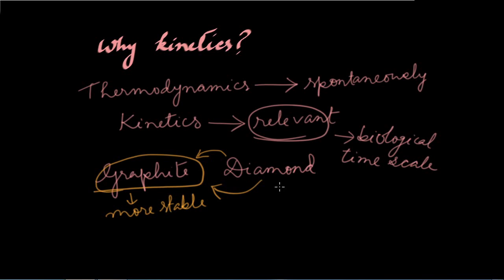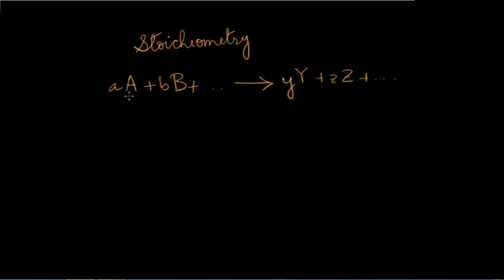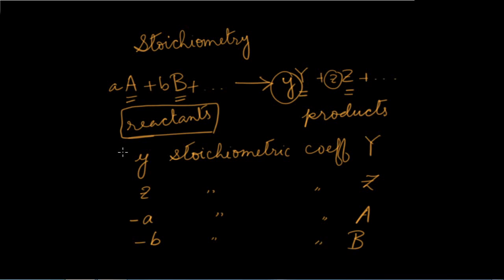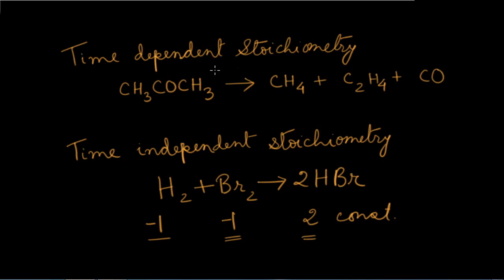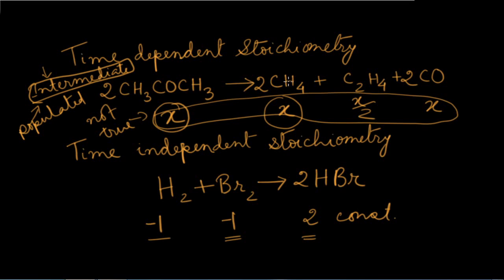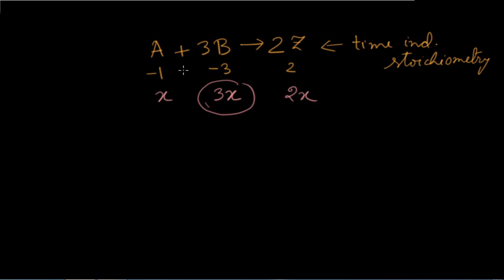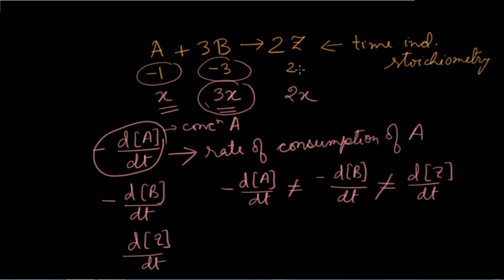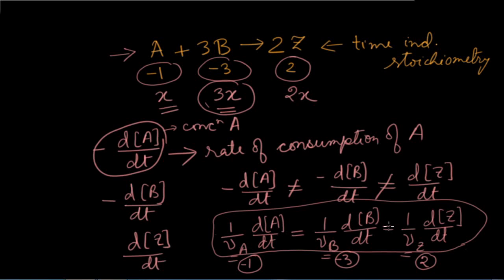Chemical Kinetics| Fundamentals| Stoichiometry| Time Dependent| Rate of Consumption| Why Kinetics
This video deals with fundamentals of chemical kinetics:
1. Why Kinetics
2. Stoichiometry (Time dependent/independent)
3. Rate of consumption/formation